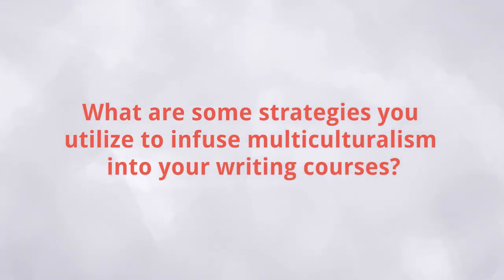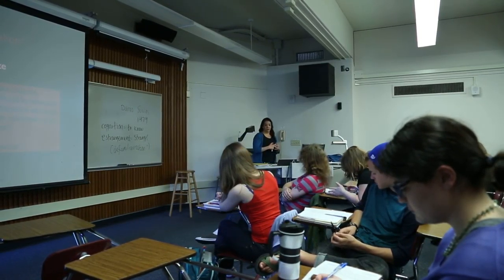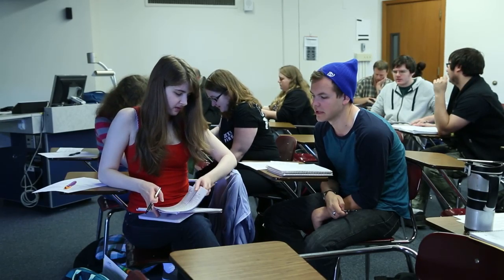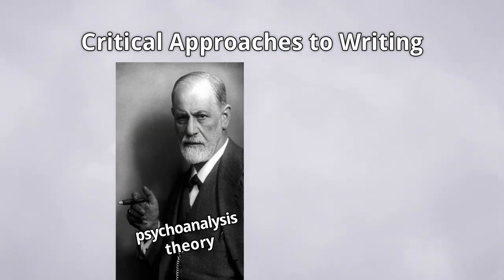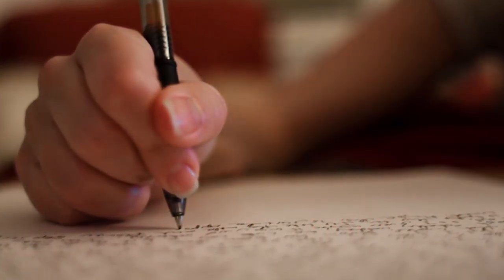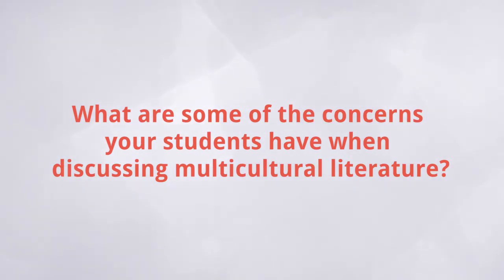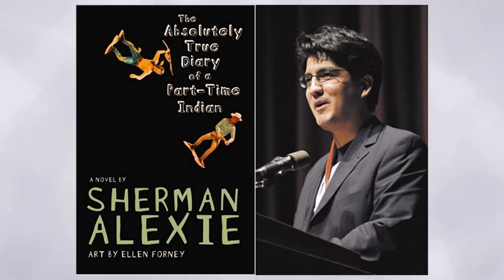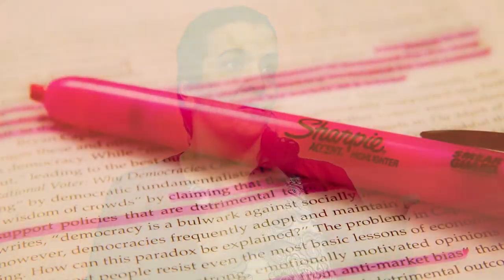Assignments & Assumptions (2 of 5)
In her multicultural literature courses, Lysa Rivera encourages her students to challenge their assumptions, analyze texts with critical lenses, and connect works to modern-day materials.